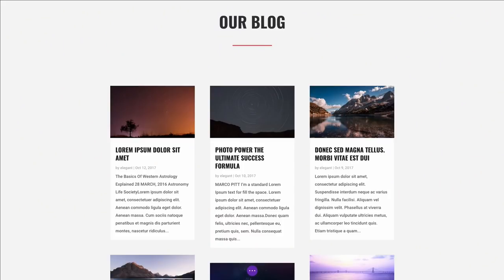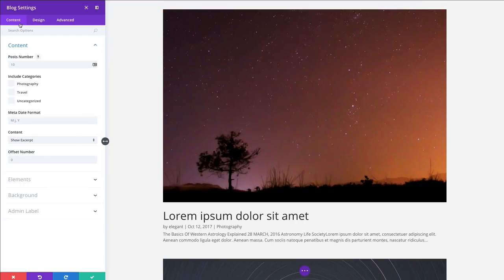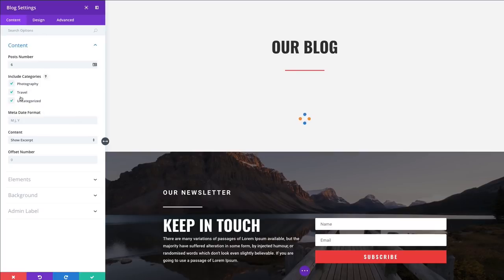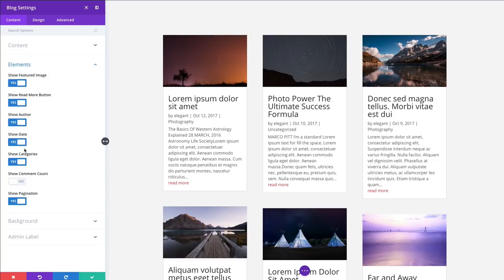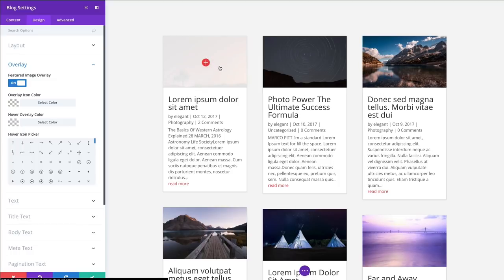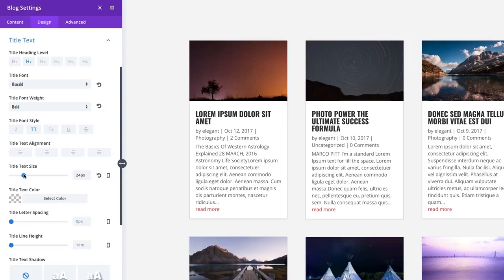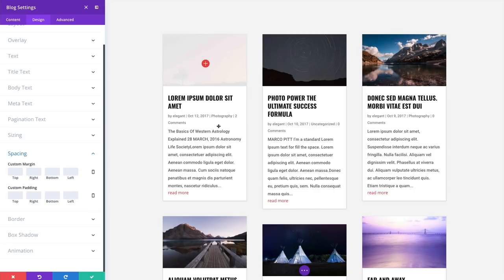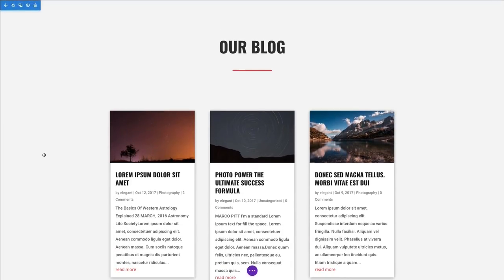The Divi Blog Module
With Divi, even blogs are a module, and your “blog” can be placed anywhere on your website, and in various formats. You can combine blog and sidebar modules to create classic blog designs. 1 column, 2 column or 3 column blogs can all be built using blog and sidebar modules.